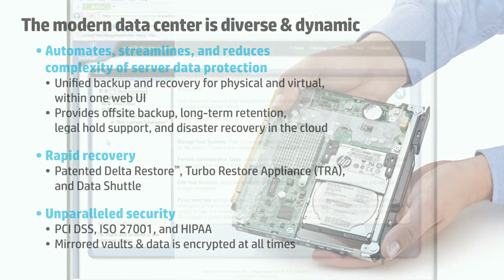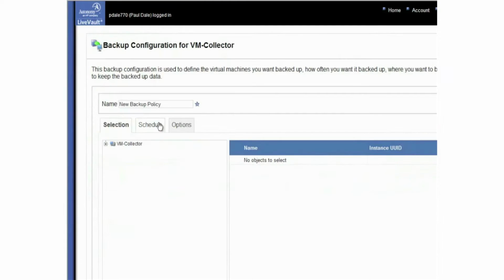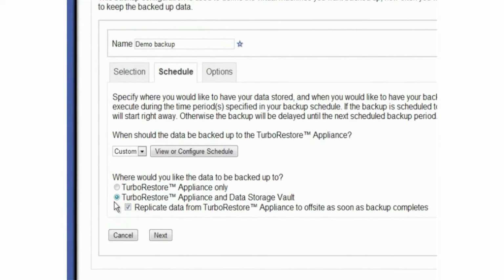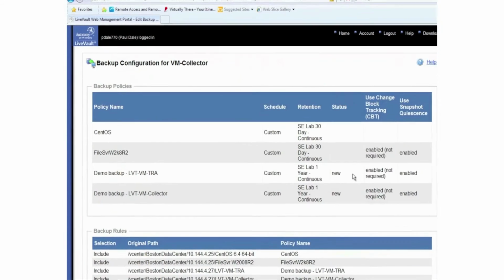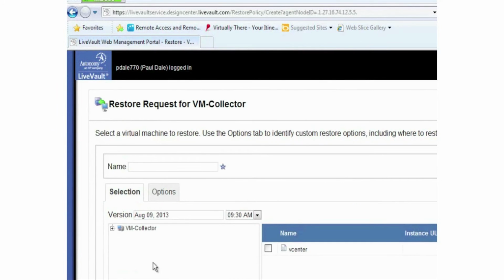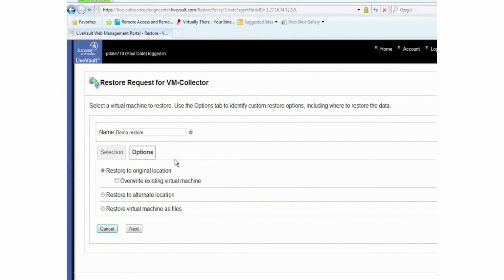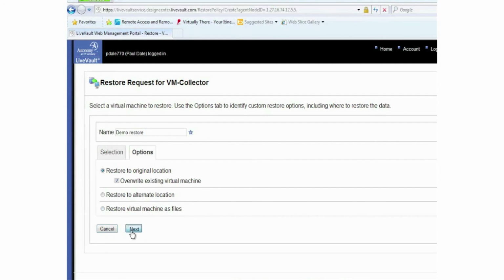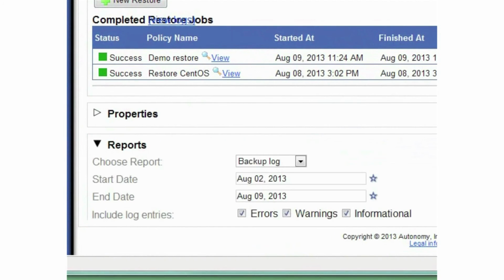HP LiveVault Demo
With LiveVault, you can protect critical application data across virtual and physical environments, manage long-term retention needs, and improve disaster recovery readiness—in the cloud or via a hybrid cloud deployment.